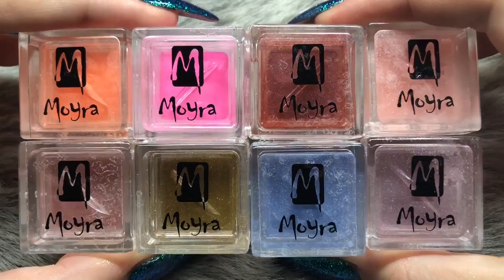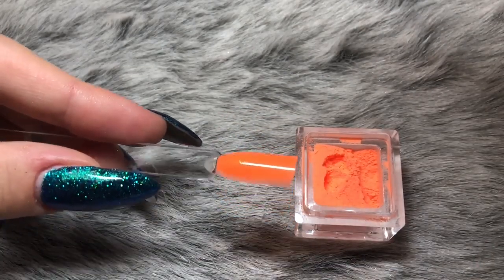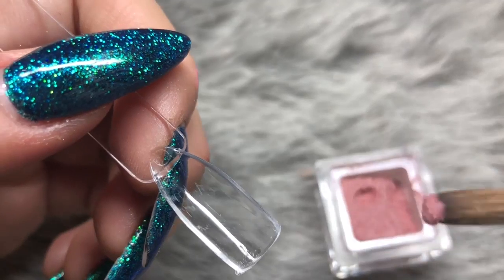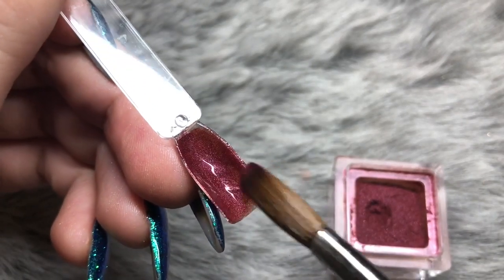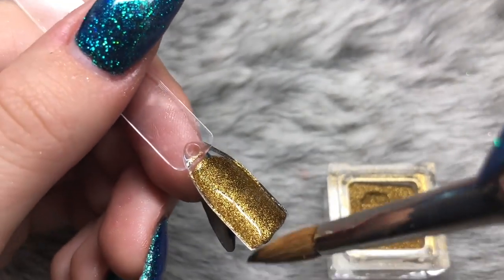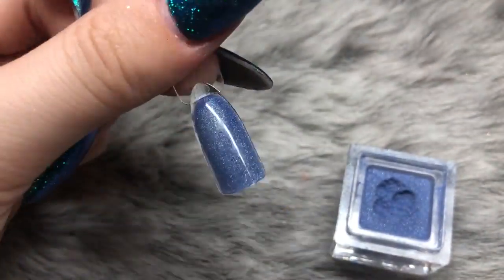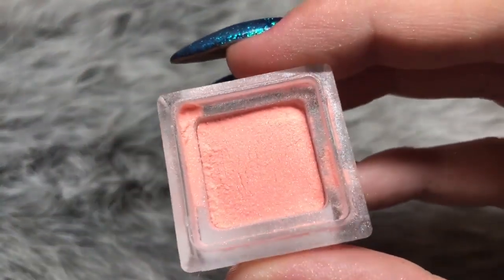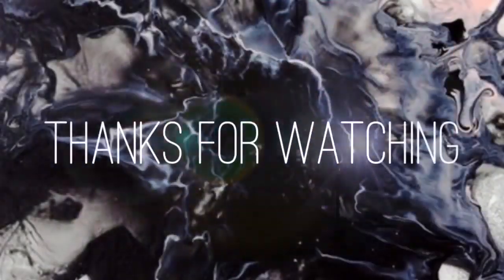MOYRA ACRLIC COLOURS ISABELMAYNAILS